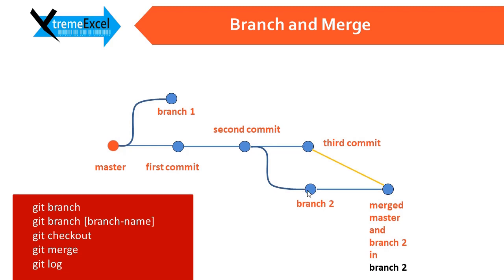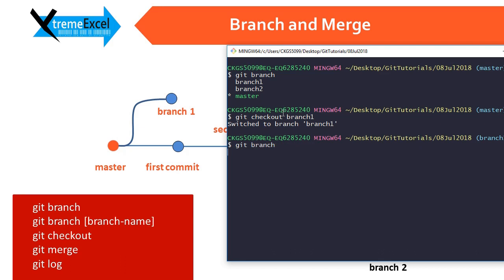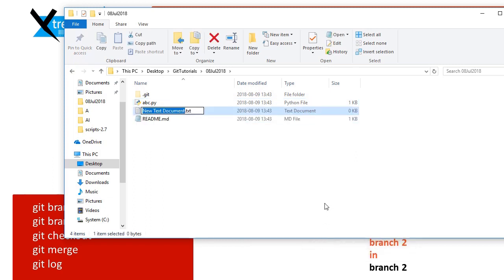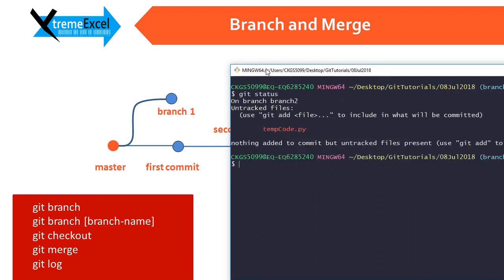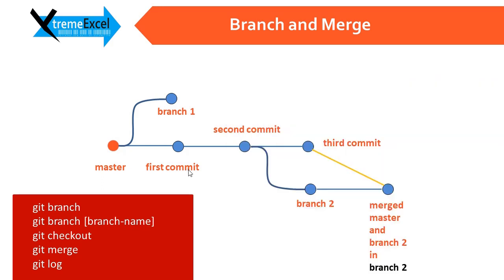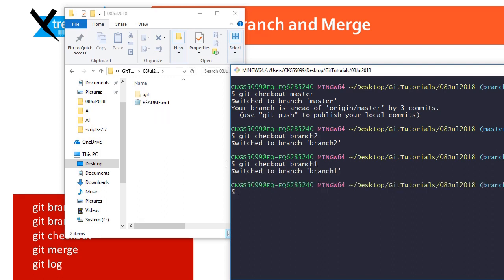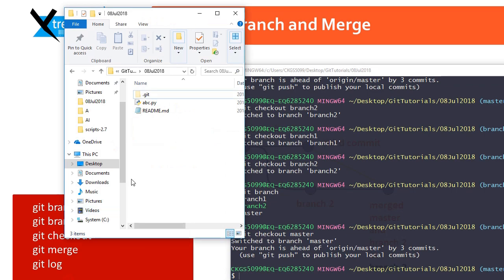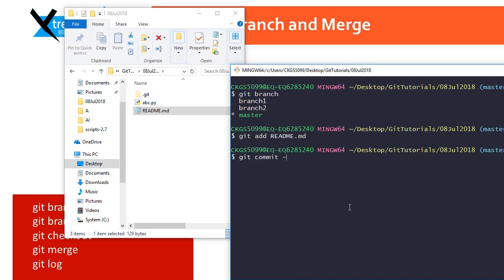#8 - Git & Github | Git Branch | Switching between branches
Welcome to the eighth tutorial in our Git and GitHub series!

In this video, we'll be exploring the ins and outs of switching between Git branches. We'll start with a brief overview of what Git Branches are and why they're useful, before diving into the specifics of how to switch between them. You'll learn how to use Git commands to view the available branches in your repository, how to switch to a different branch, and how to merge changes from one branch to another.

We'll also discuss some best practices for managing your branches and avoiding conflicts when switching between them. By the end of this tutorial, you'll be able to switch between Git branches with ease and have a deeper understanding of how Git Branching works. So let's get started and dive into the world of Git Branch Switching!